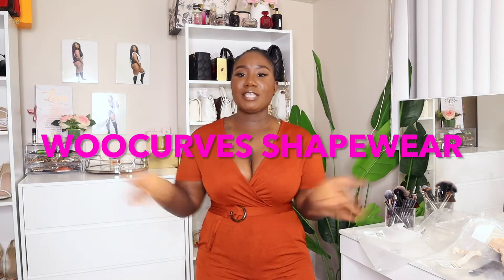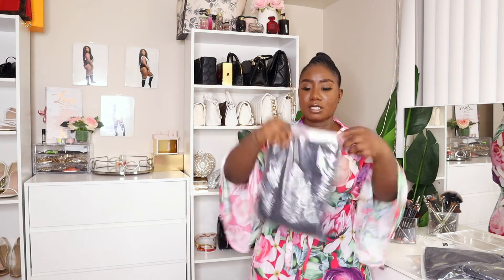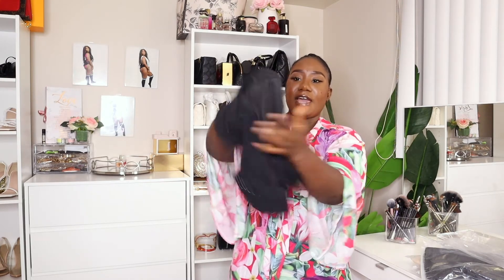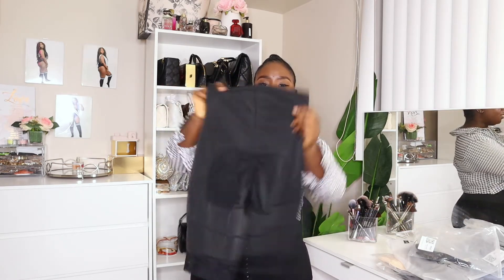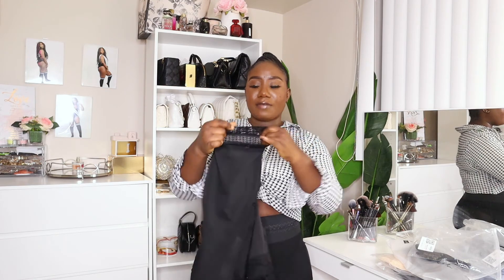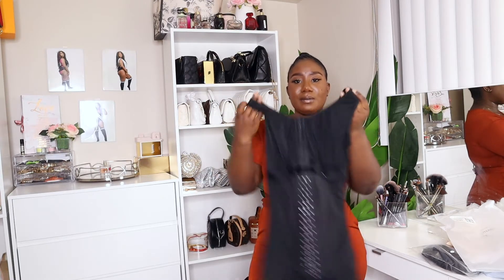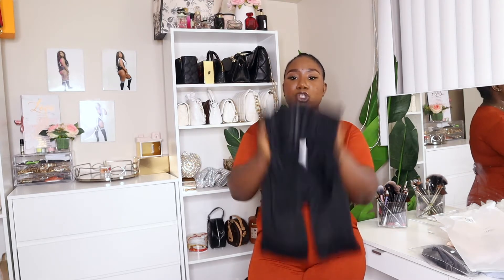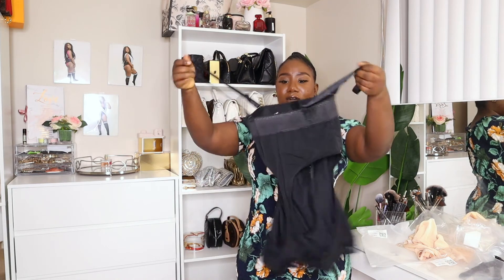How to get a realistic body in shape wear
How to get a realistic body In shape wear . Woocurves shape wear review , first time trying this company. They are very affordable and good quality . I Love  everything about these body shaper. And hope you like them too .

Shape wear links: size- Medium/ Large

Filming Equipment:
Camera: Canon M50
Camera Case
Neewer Ring light
Soft Box light
Wall Sticker red lips
SD card adapter for MacBook